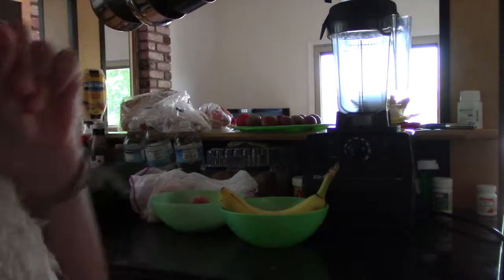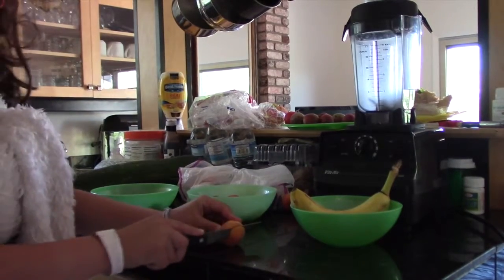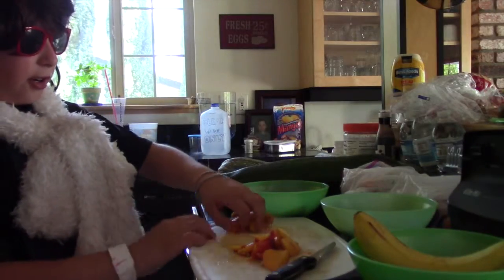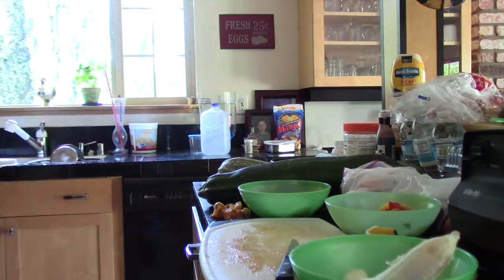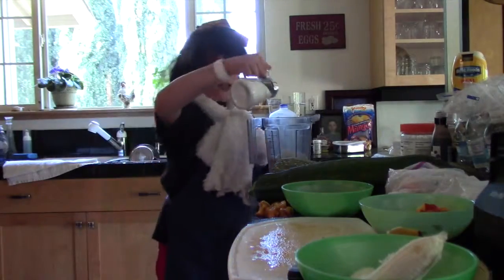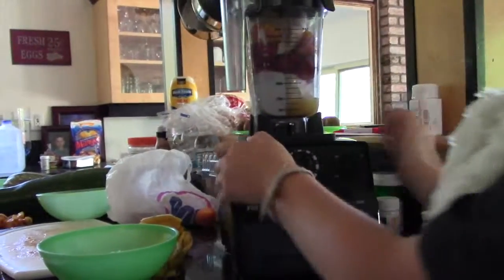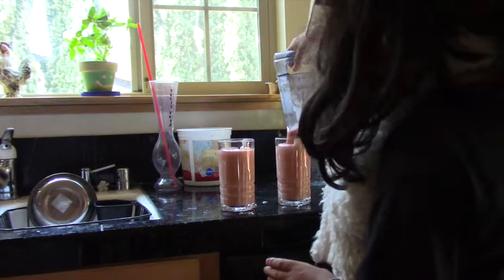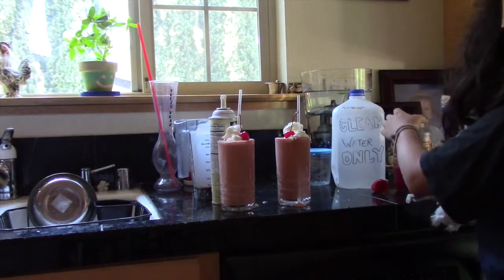Crafts With Chelsea S1 Ep.5 - Summer Smoothies